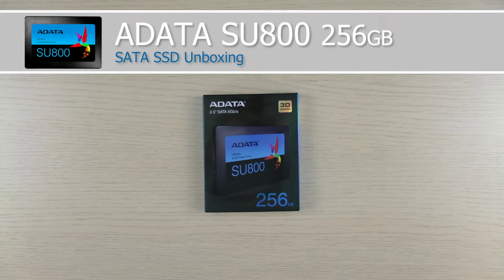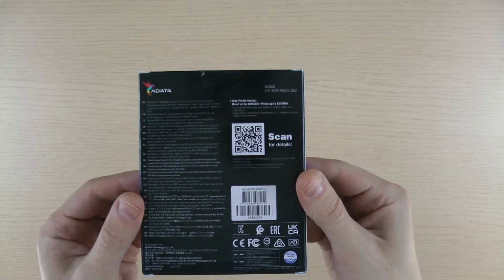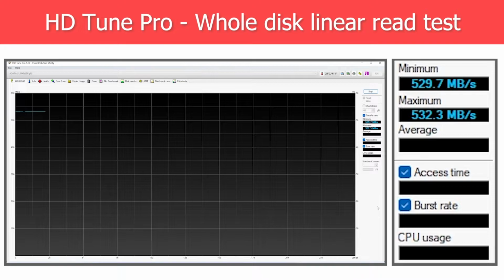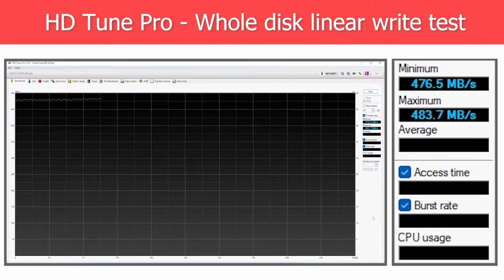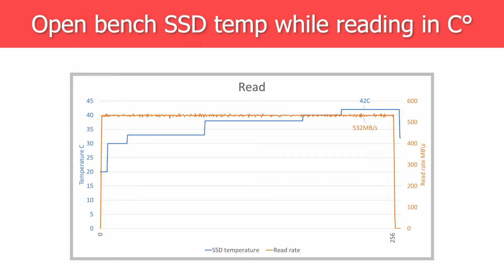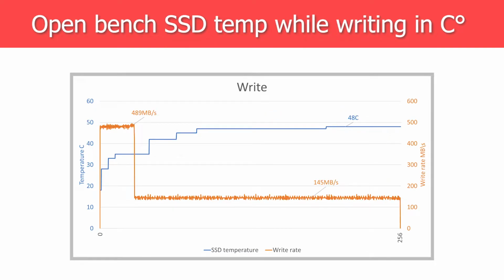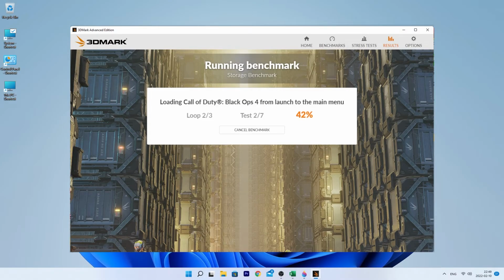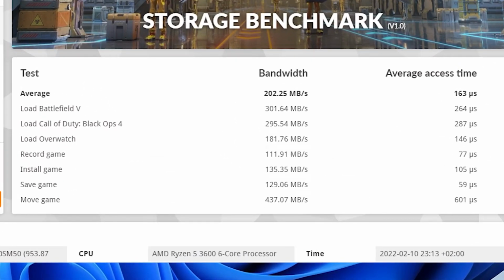ADATA SU800 SSD - Unboxing and Test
ADATA SU800 256GB SSD - Unboxing and Test

iFixit Manta Driver Kit - 112 Bit Driver Kit